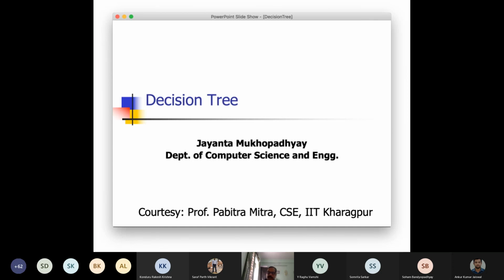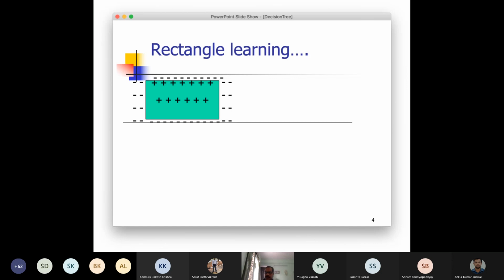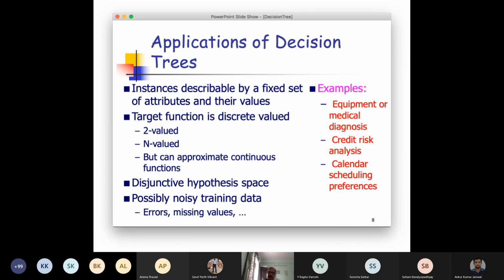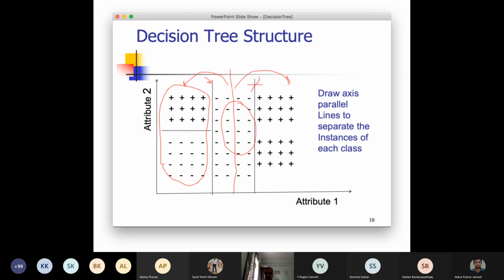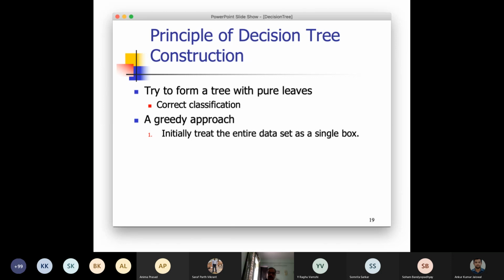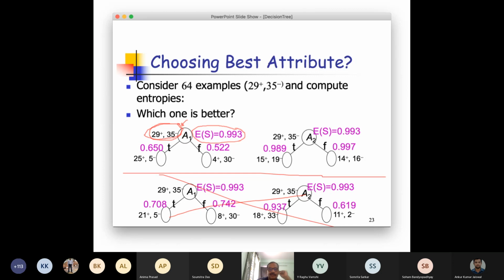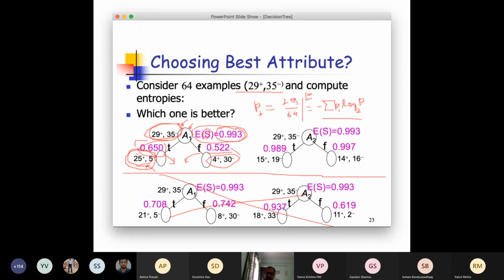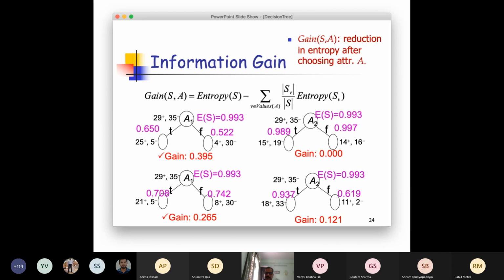7. Decision Trees - 1 (27th August 2021)